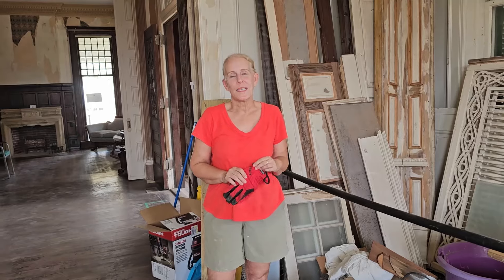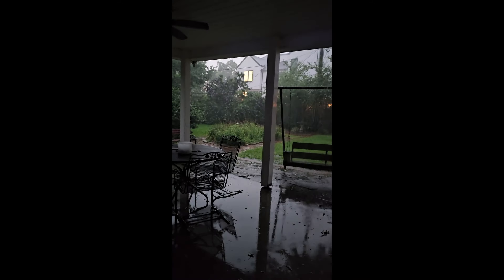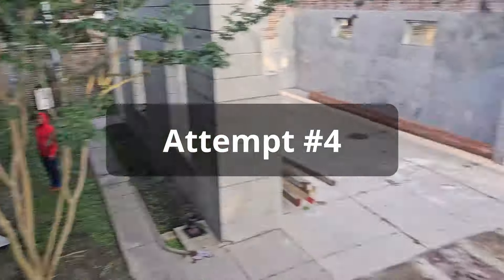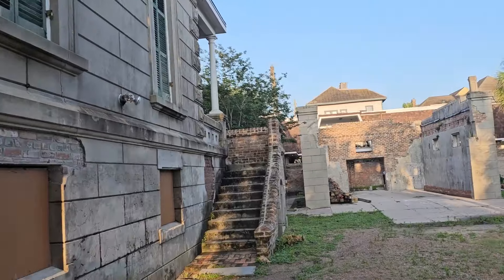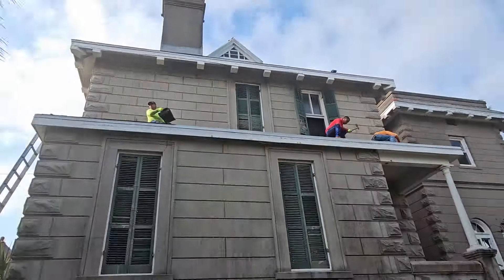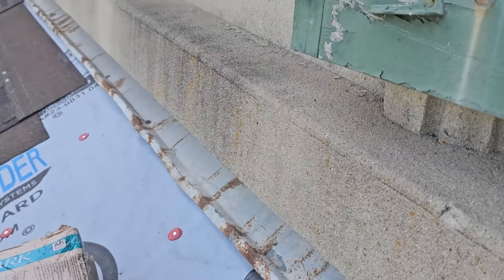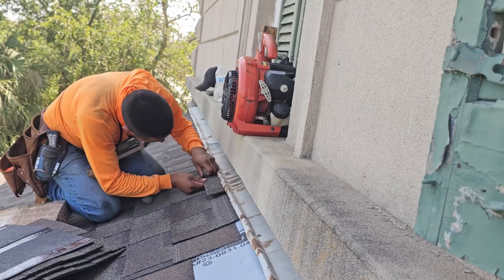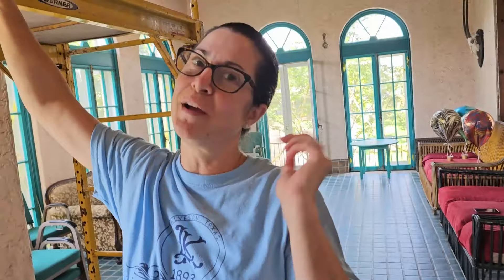S4.34 Roof Work Finally Begins! Or Does It?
This may not be our most exciting video, but it is the start of something exciting for this house - a new, hopefully leak free roof!  It's been a long time coming and thanks to the Harris and Eliza Kempner Fund, it's finally happening.